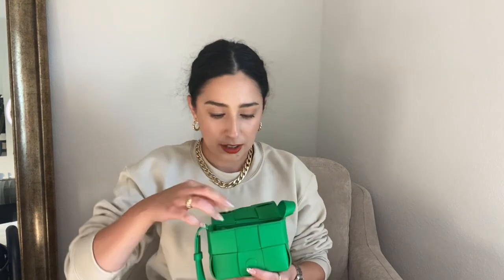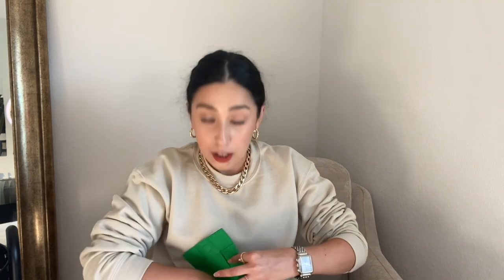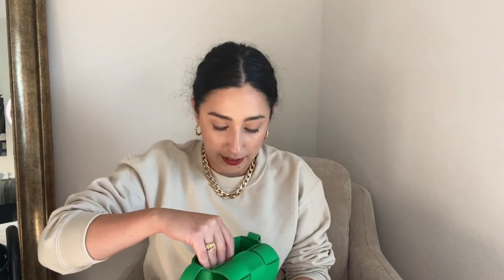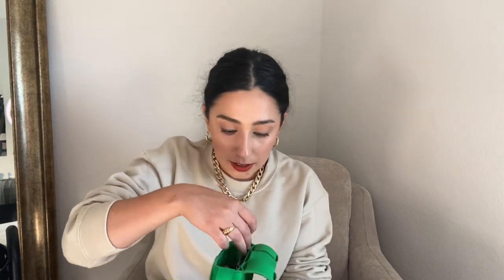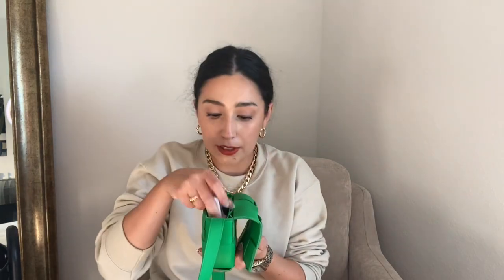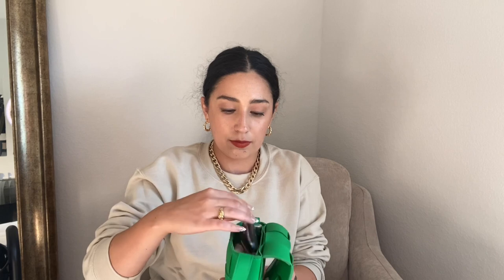WHATS IN MY BAG + MINI REVIEW | BOTTEGA VENETA MINI CASSETTE BAG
Hey y’all!

Today I’m doing a whats in my bag along with a mini review on my new Bottega bag! I also compare it to another designer mini bag I have. Hope you enjoy!

xo,
Cindy

Bag Dimensions:
Crossbody strap, 21.75" drop
4.75"W x 3.25"H x 1.5"D

Best Hand sanitizer for mini bags

Bottega Bag:
Fashionphile so under retail:

Musician: @iksonmusic